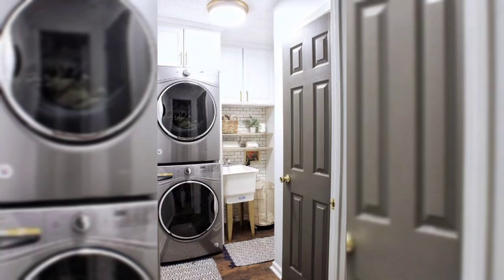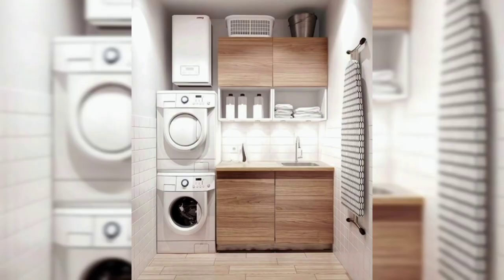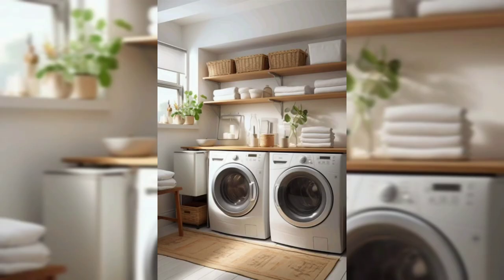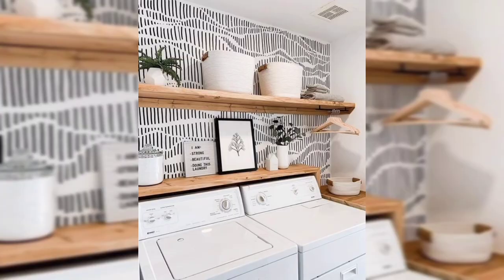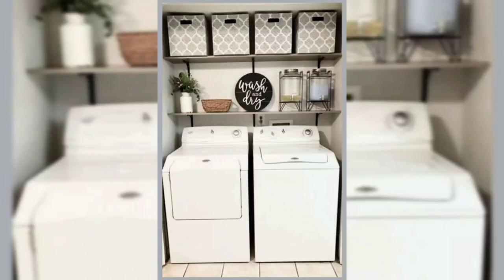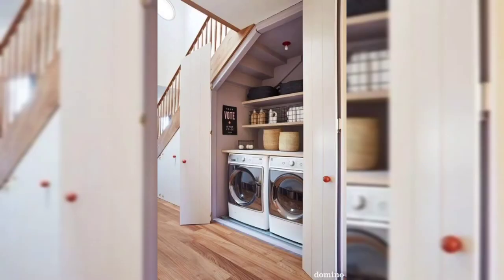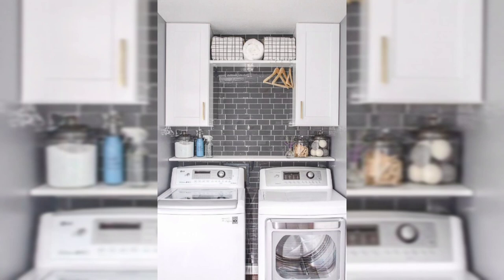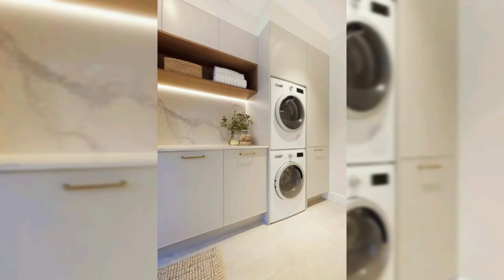Clever Storage Ideas For your tidy Laundry Space l Laundry Room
small space laundry room ideas  storage organizer ideas